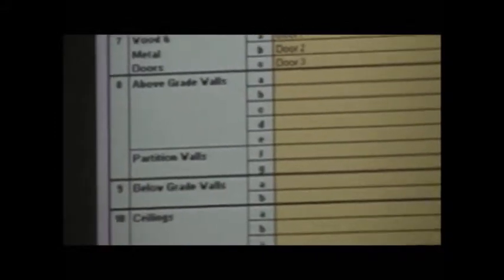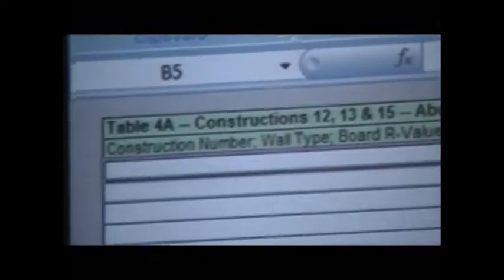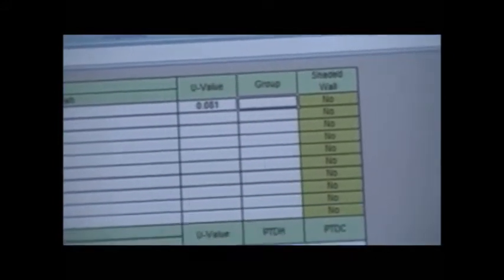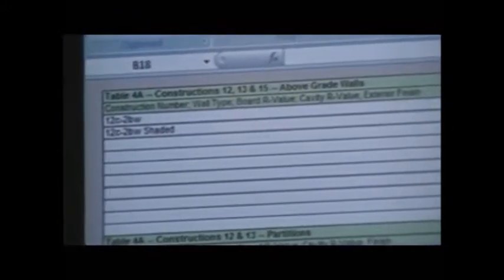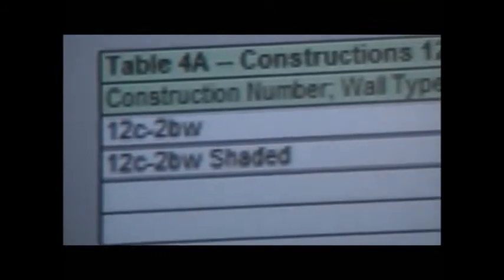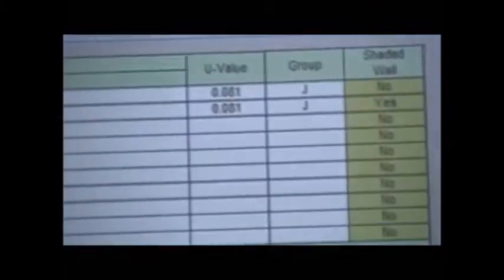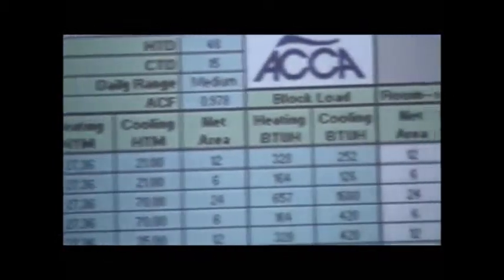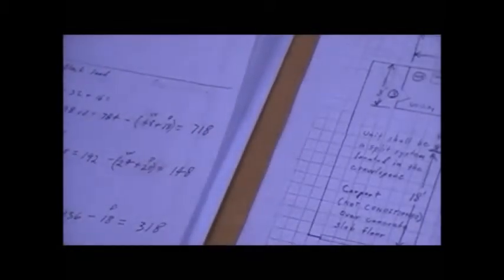Manual J8a Sample Part 4 of 7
Instructor David Cooley discusses the ACCA manual J8a heat load calculations.